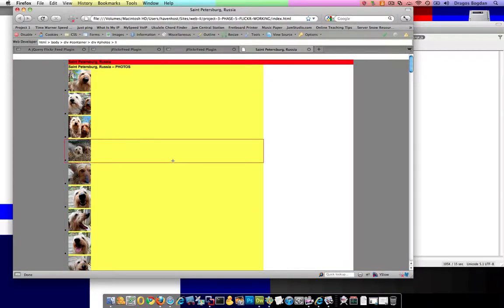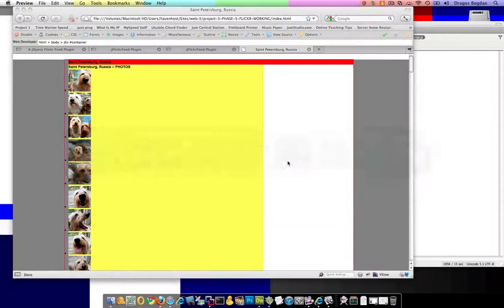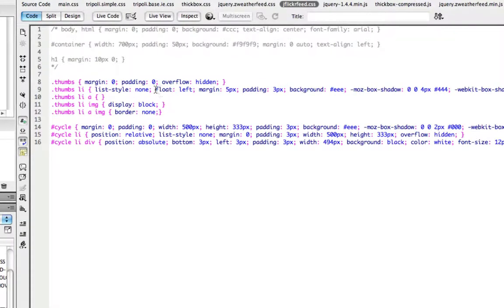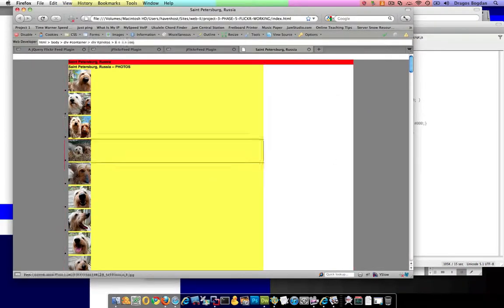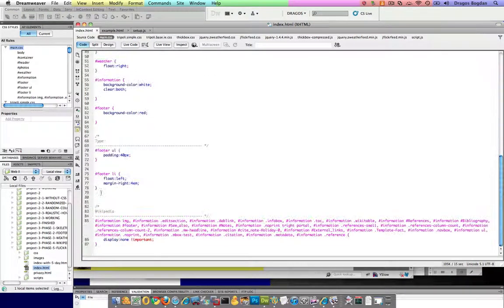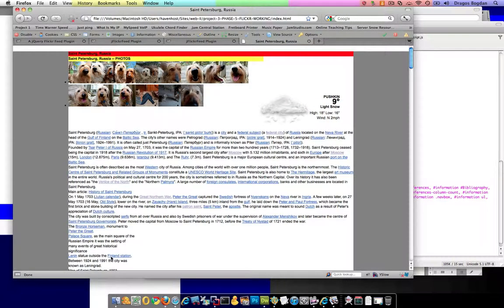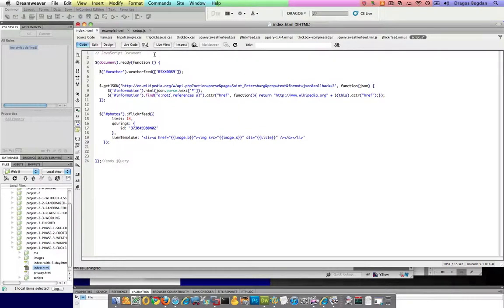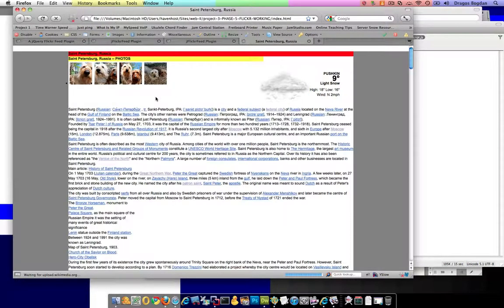(18/27) - Quick and Dirty Styling of Flickr Thumbnails - TDI Project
The thumbnail previews of the Flickr photos coming from the jFlickrFeed plugin come formatted as list items inside an unordered list. This makes styling them easy with a little CSS. This video shows to style the thumbnails for your page.